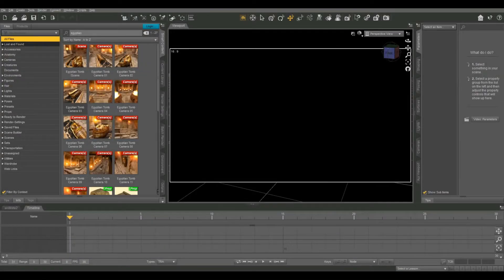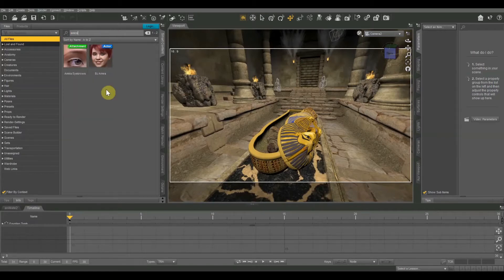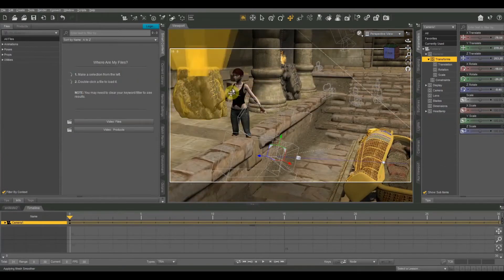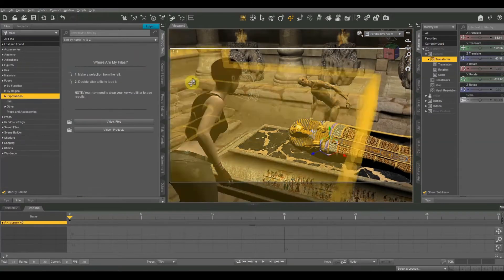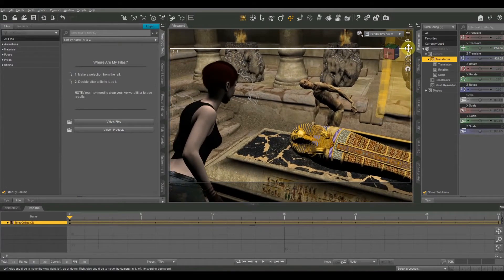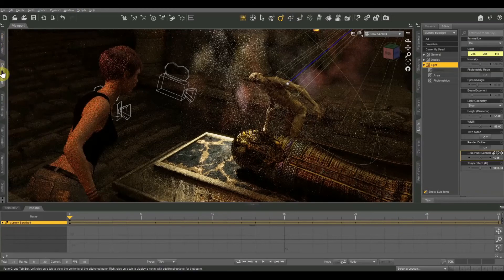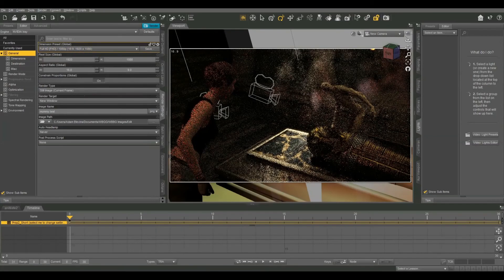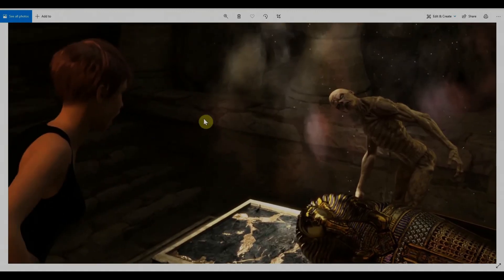Daz Studio | Mummy Scene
In this weeks full scene tutorial, I show you how to set up a mummy scene in an Egyptian tomb. This scene uses such techniques as god rays/volumetric lights, tone mapping, backlights, primitive lighting, and more!

How to support me for free:
Just continue watching my videos. You can also share my video anywhere you can. These are all free and easy and go a long way toward improving my search rankings on YouTube.

How to support me monetarily:
I release all of my content at no charge, but if you receive some value from my work, I ask that you consider returning some value in the form of a monetary donation. You can do so by making a monthly pledge